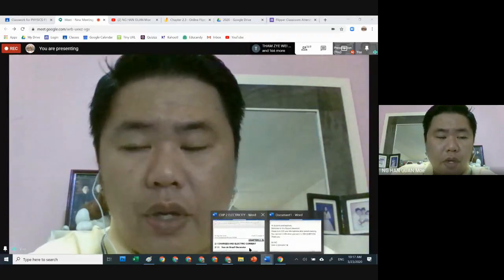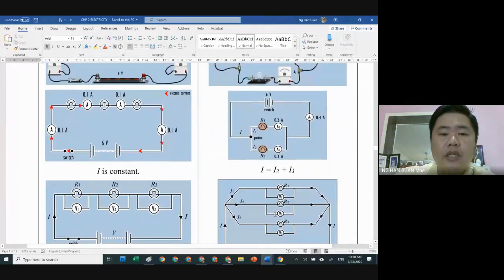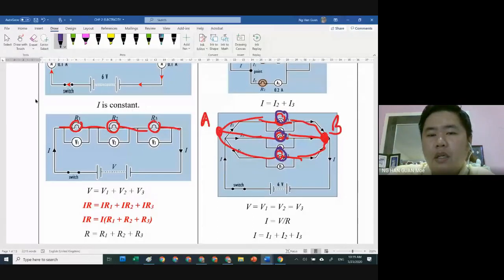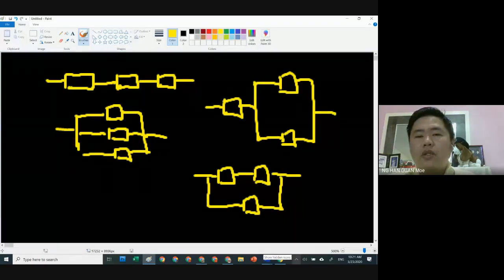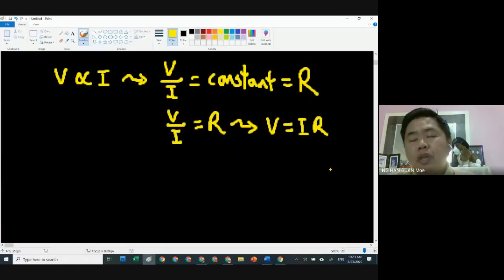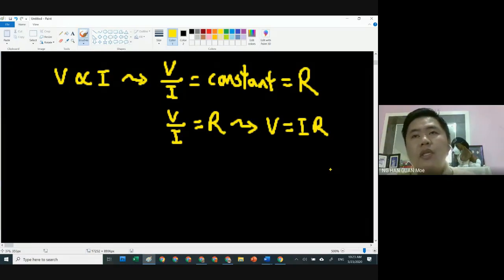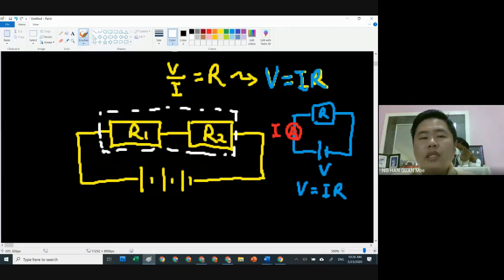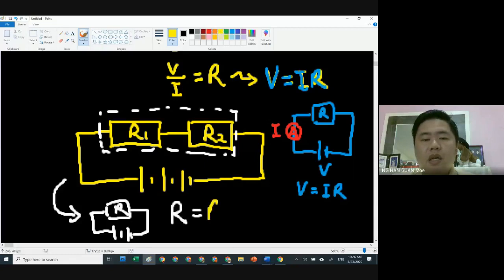Series and parallel circuit 1/2: Understanding Series Circuit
Physics KBSM Chapter 2.3: Series and Parallel Circuit.
Understanding Series Circuit.